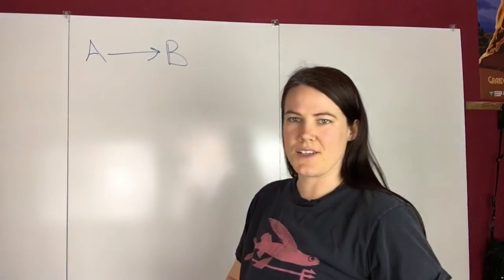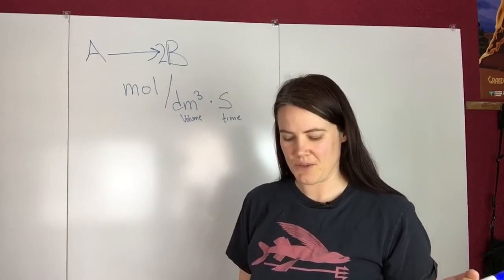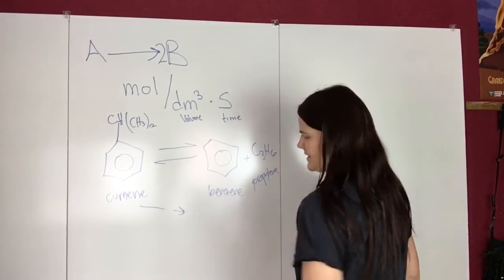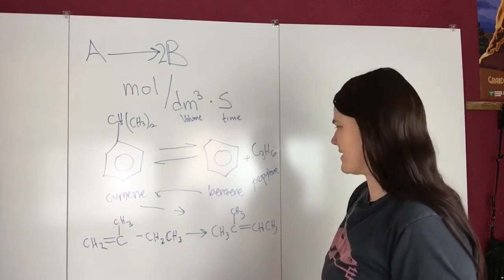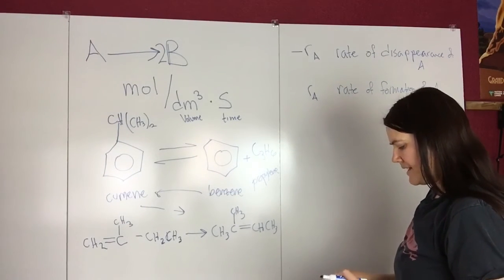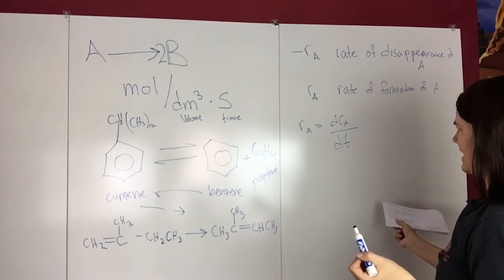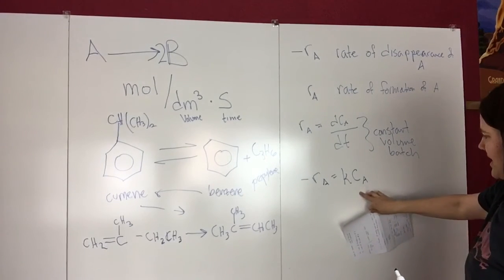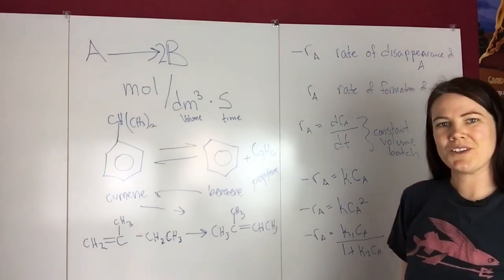2) Rate Law Reaction Engineering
What is the rate for chemical reactions, how is the rate law written, different forms of the rate law.